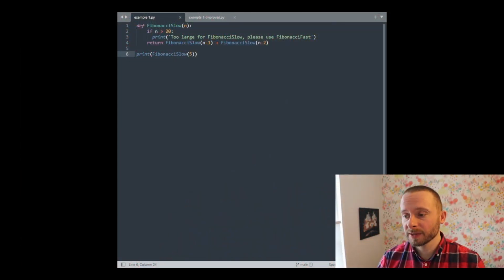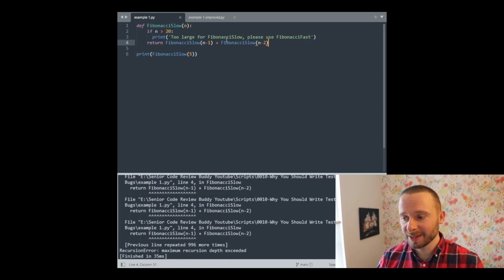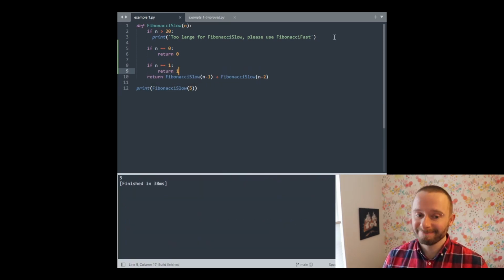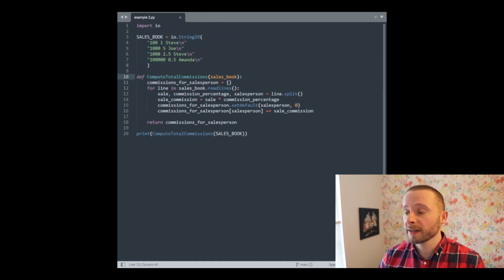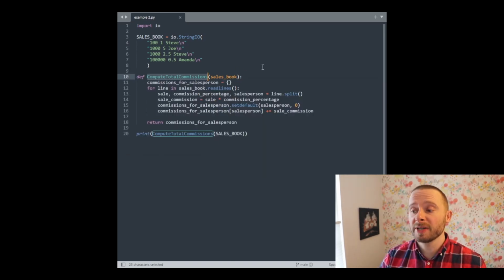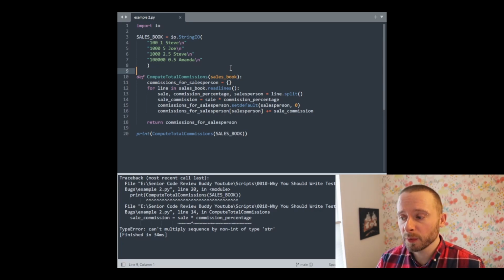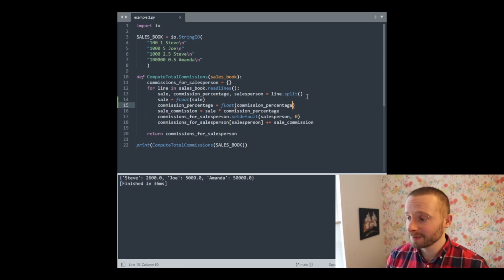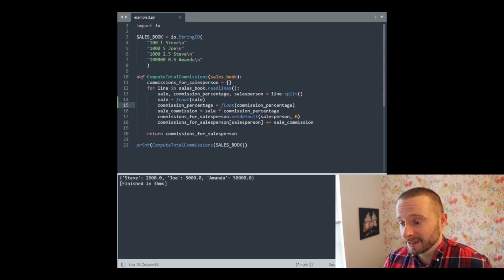Why You Should Write Tests Before Fixing Bugs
When developers see or are told that there is a bug in there code, some have an urge to jump right in and fix it. From the brief description, or raised exception, they know right away what went wrong and can fix it with a single line.
While the desire to quickly fix the issue is a great asset, developers should ensure they briefly pause first to ensure the fix they land is the complete fix.
I’ll walk through some examples today where this desire to fix code right away can cause trouble.